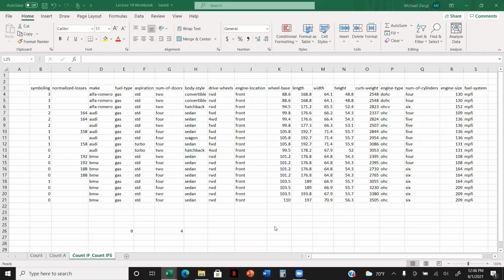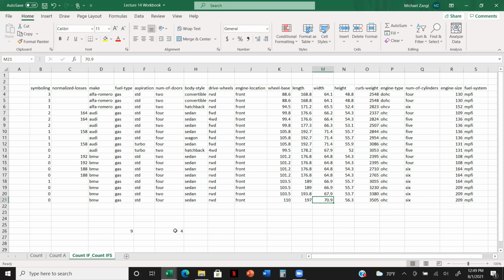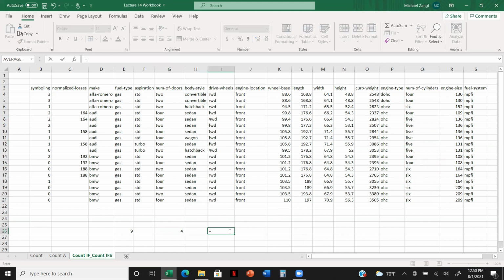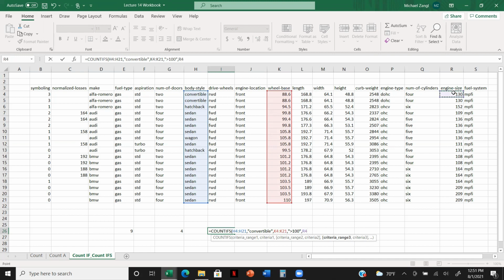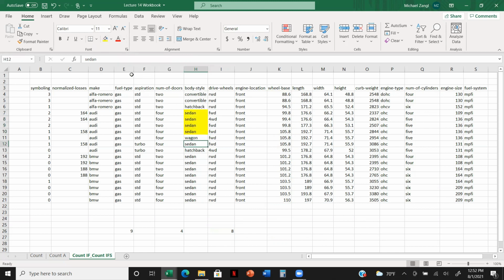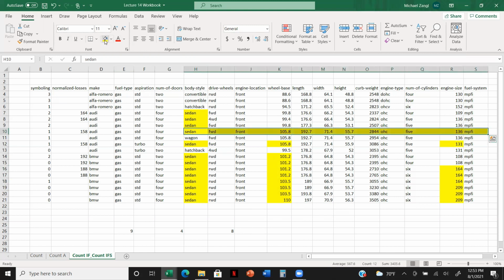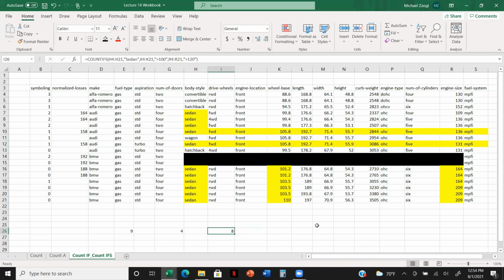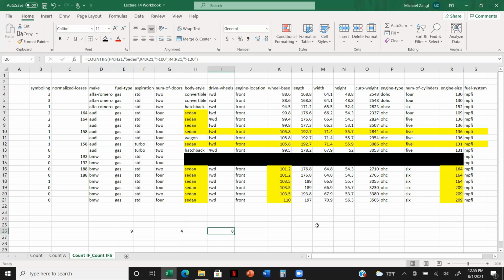COUNTIFS function in Excel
Using COUNTIFS in Excel!